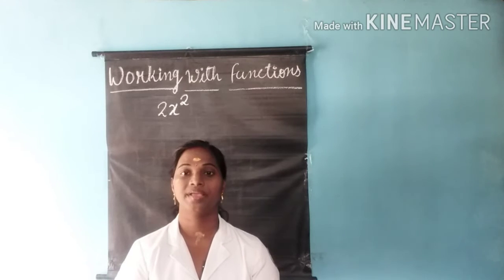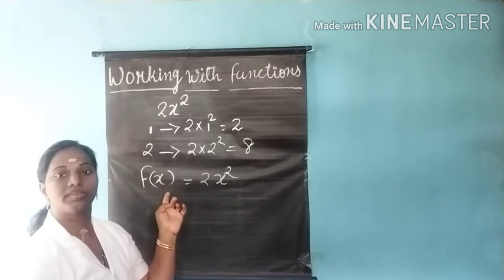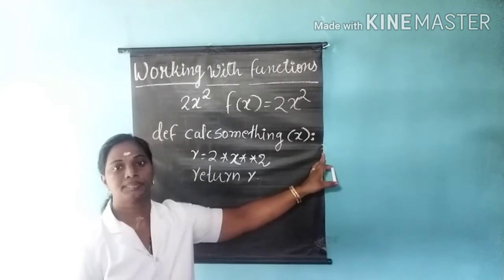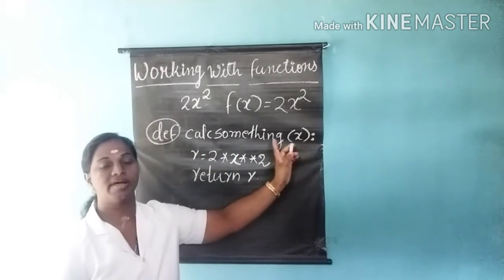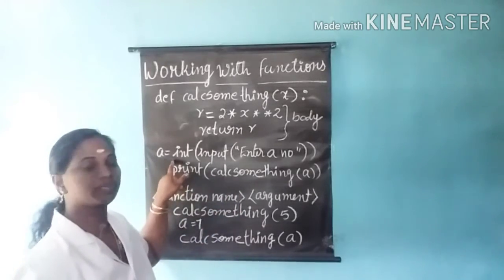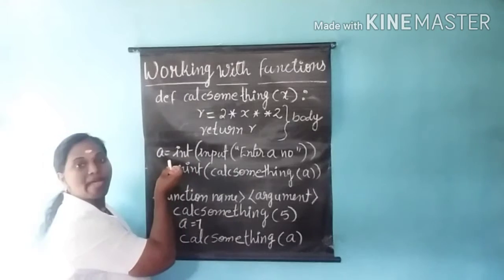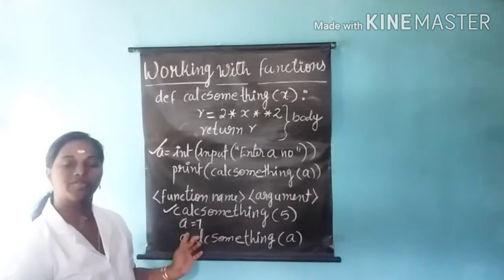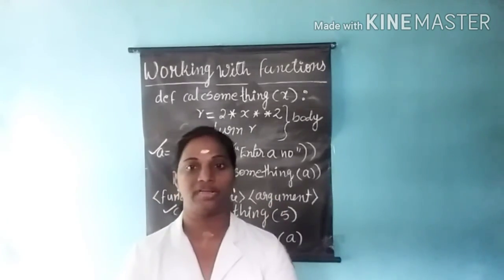LECTURE VIDEO CLASS XII(7/9/2020)